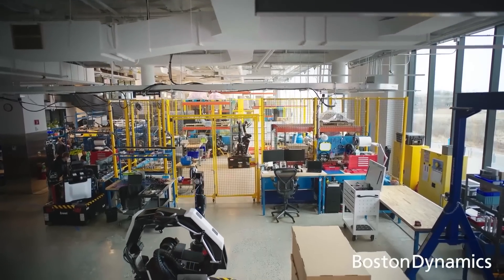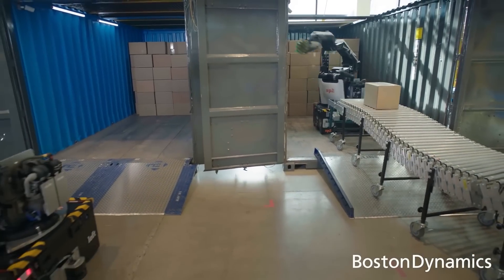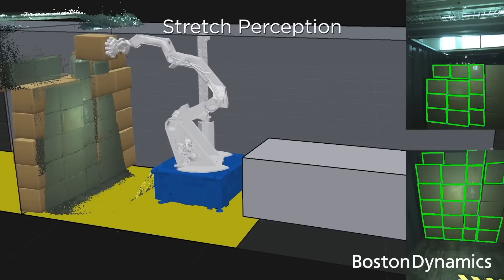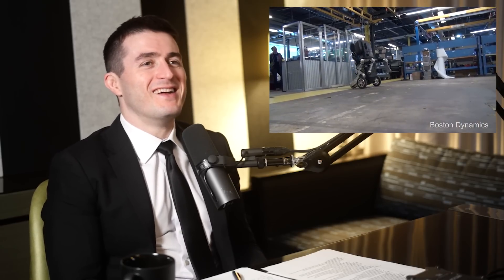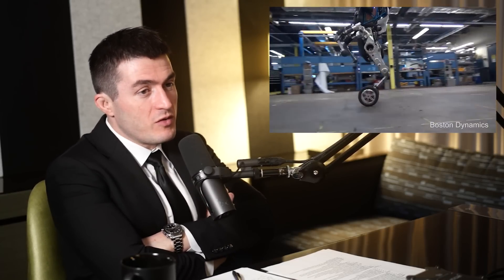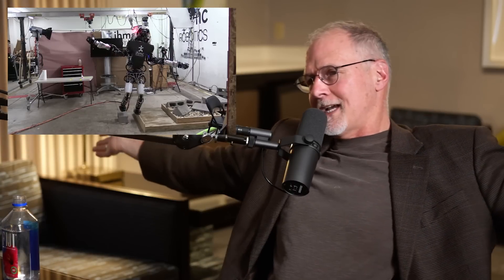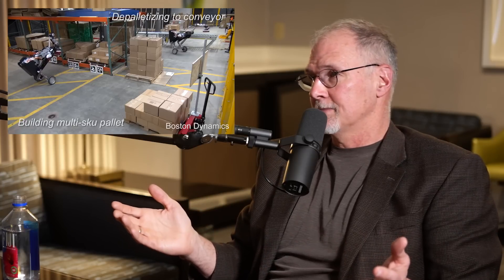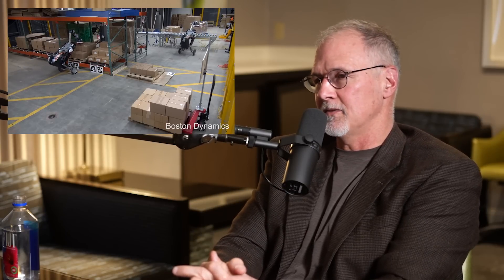Boston Dynamics CEO explains the new Stretch robot | Robert Playter and Lex Fridman